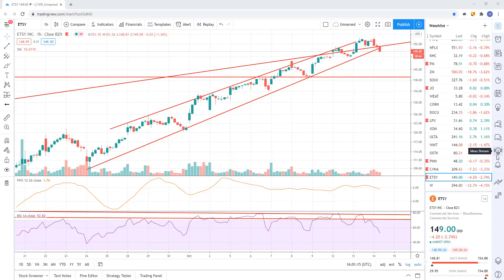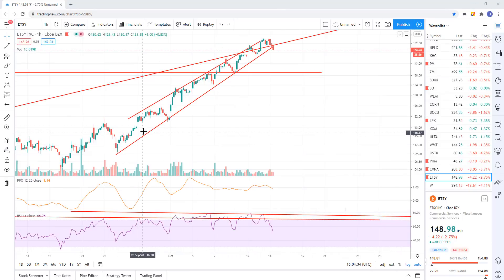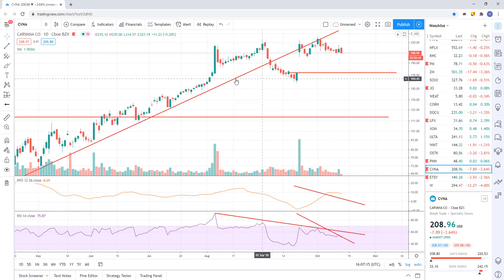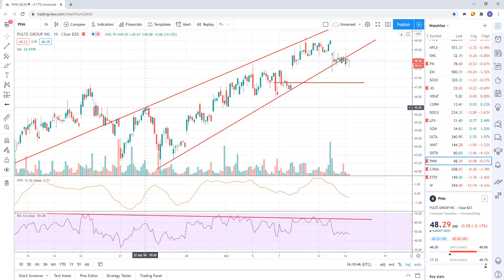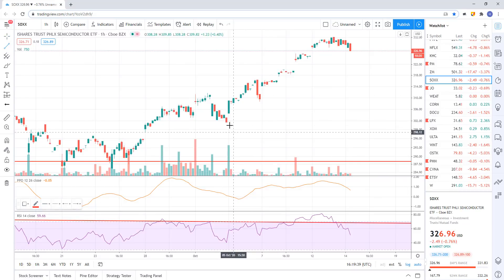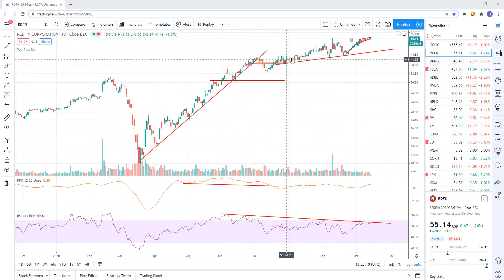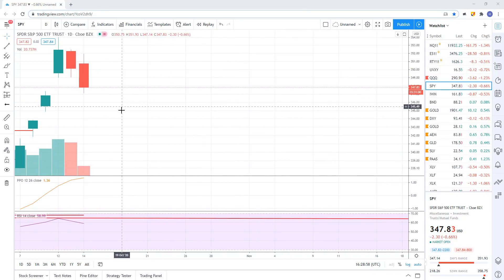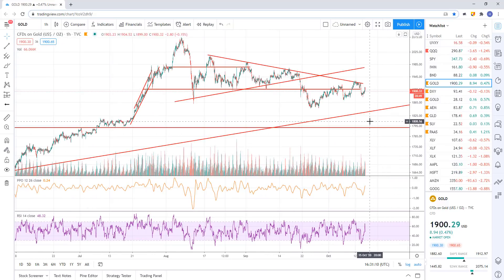stock market's grind and I'll review some stock trade idea's.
stock market technical analysis for your trading pleasure.